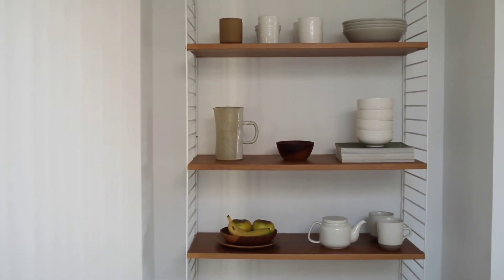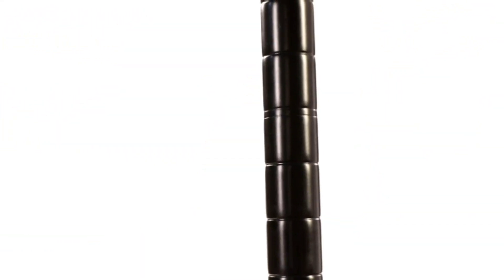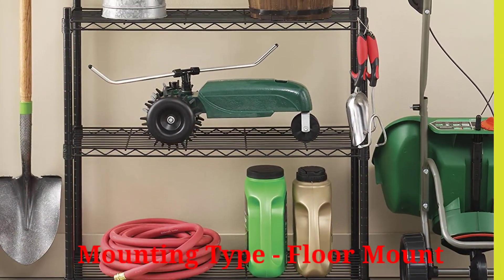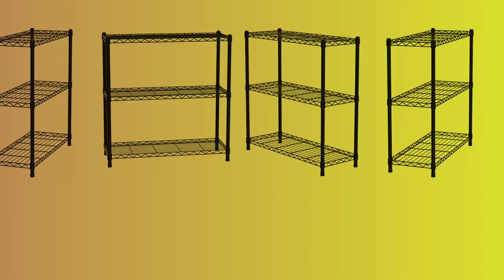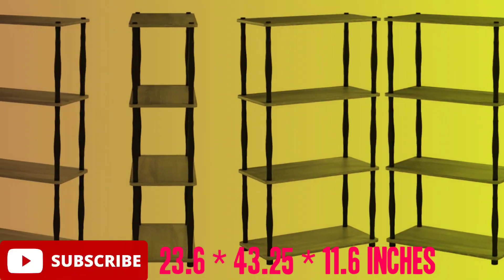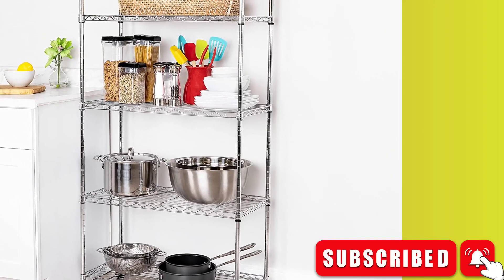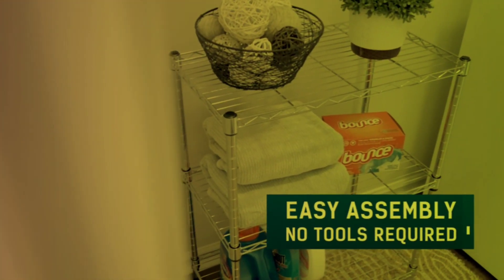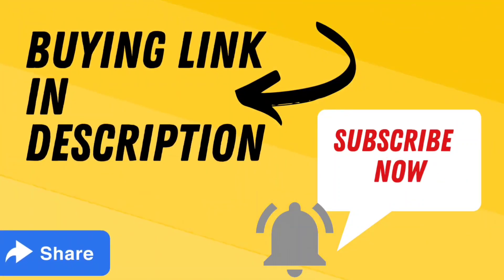Top 5 adjustable shelve you can buy | review and buying guide 2023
adjustable shelfs are advertised in a wide assortment, each with special highlights, benefits, and prices. I did a gigantic amount investigate, looked into a ton of surveys and drag up the list of best adjustable shelf from dependable brands to help you in making a decision. After broad examination, I found These adjustable shelves to advantage people like you. If you're curious to memorize more about the cost and other data, be sure to read my description. Without further ado, let's observe the video.

Amazon Basics Heavy Duty Storage Shelving Unit

Whitmor Supreme 3 Shelf.

Furinno Turn Multipurpose Shelf Display.

Seville Classics Shelving with Wheels.

whitmor Supreme 5 Tier Shelving.

Portions of footage found in this video are not original content produced by Find The Fine. Portions of stock footage of products were gathered from multiple sources including, manufacturers, fellow creators, and various other sources. If something belongs to you and you want it to be removed please do not hesitate to contact us at maamzad(@)gmail.com "All claims, guarantees, and product specifications are provided by the manufacturer or vendor. Find The Fine cannot be held responsible for these claims, guarantees, or specifications.